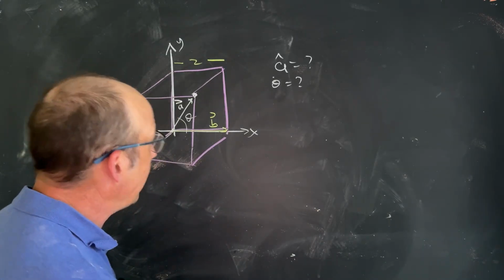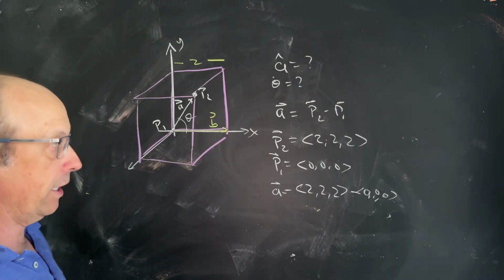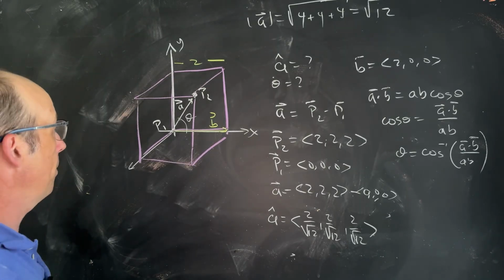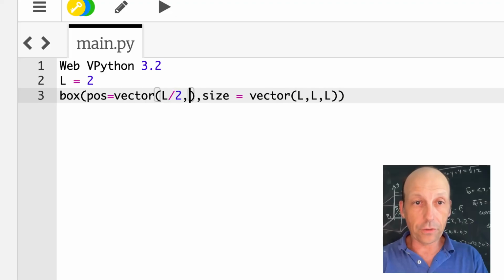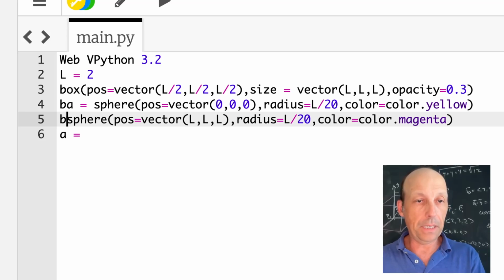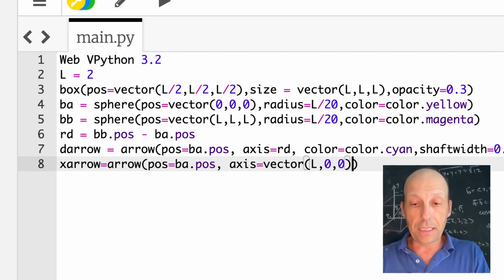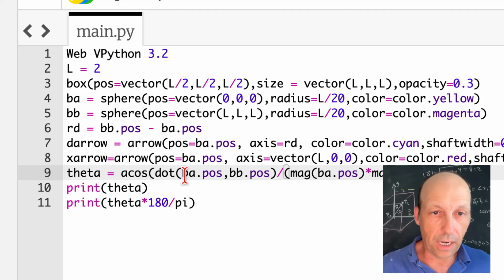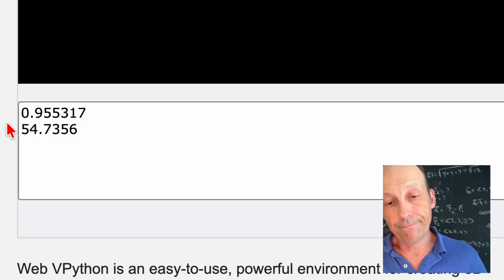Vector Physics: Unit vector for the diagonal of a cube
Here is my playlist for Matter and Interactions Volume 1

A cube has one corner on the origin and side length of 2.  What is the unit vector pointing from the origin to the far corner?  What is the angle between this diagonal and the x-axis?